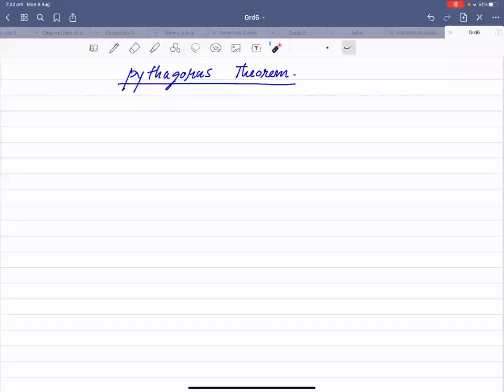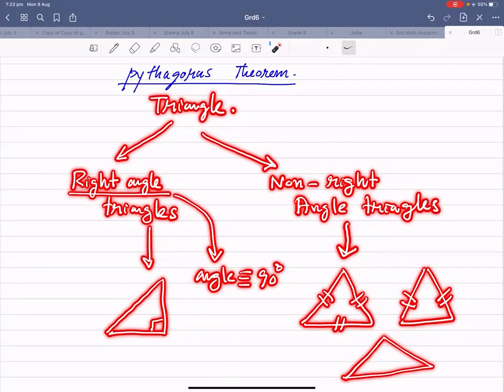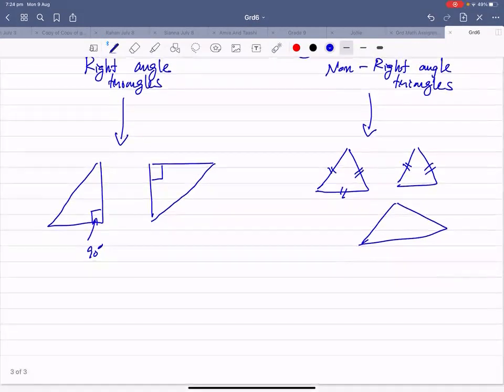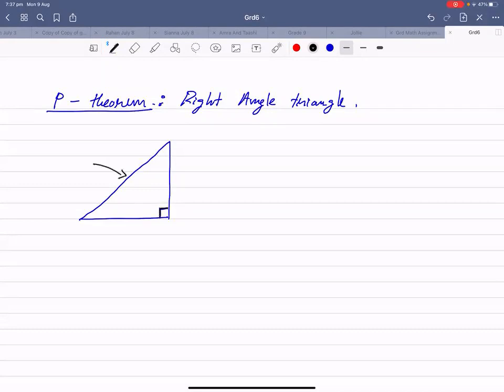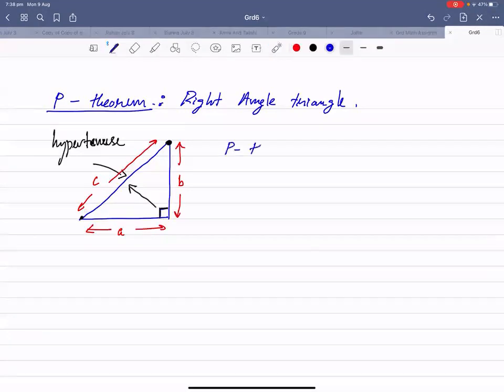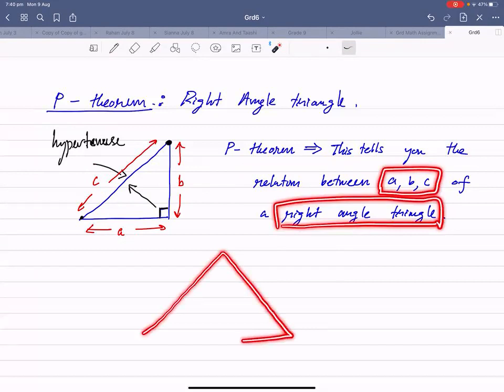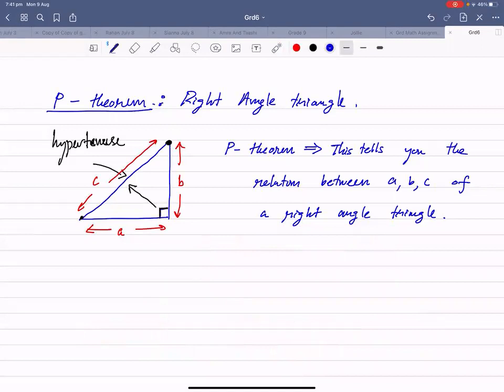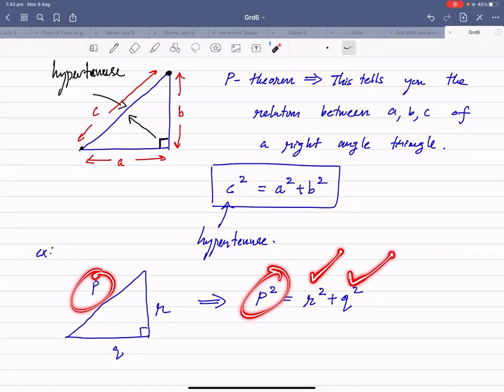Grade 7 Math : Pythagoras Theorem